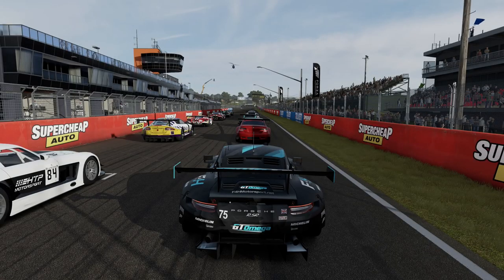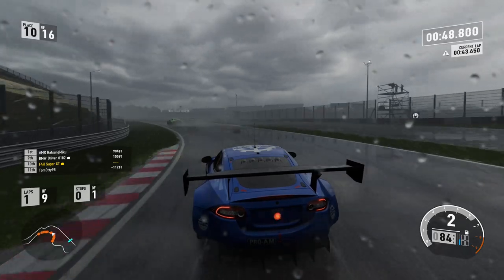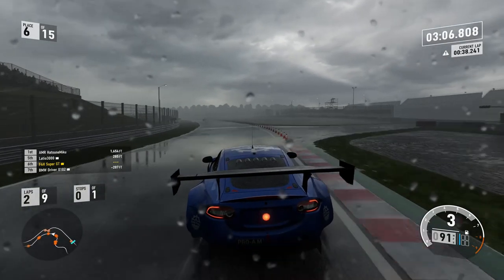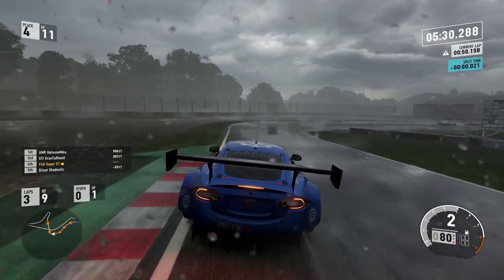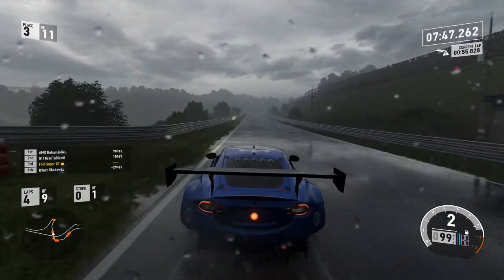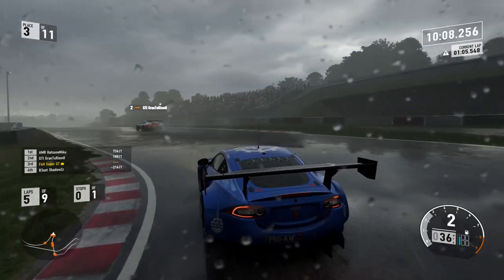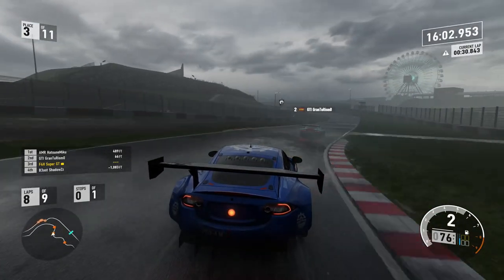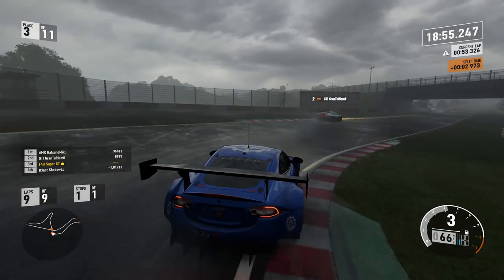Forza 7: Showdown at Suzuka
Good racing is possible on Forza 7, just gotta find the right people, the right circuit and the right cars!

ADD:
►XBL : F4H Super GT
►PSN : F4H_Super_GT
►iRacing: Steve Alvarez Brown
►Steam: SteveAlvarez

My Setup:

►Samson Microphone